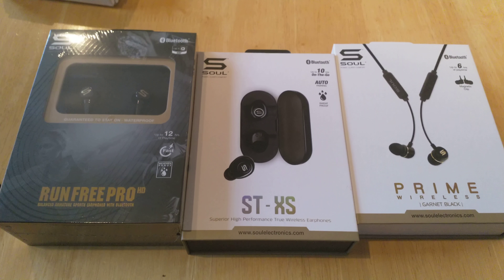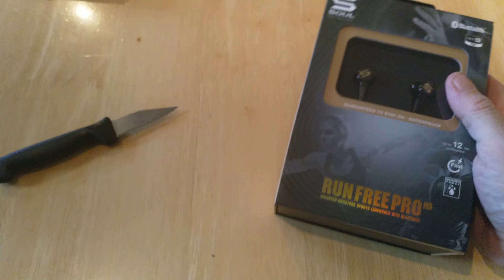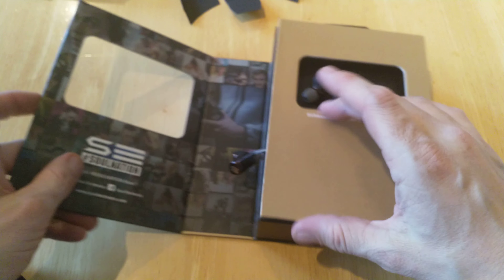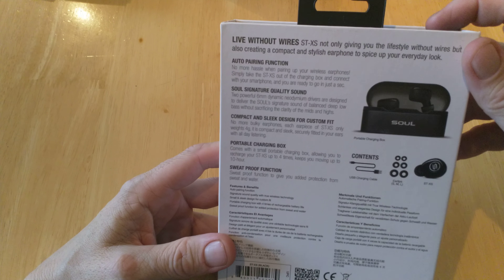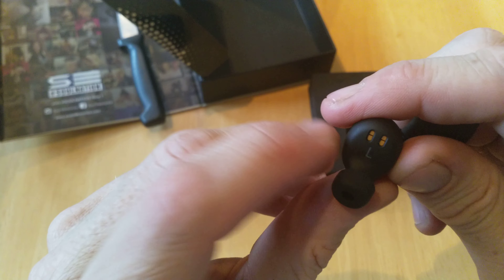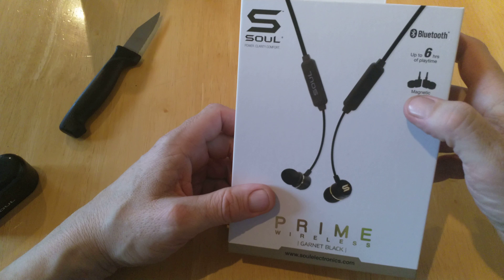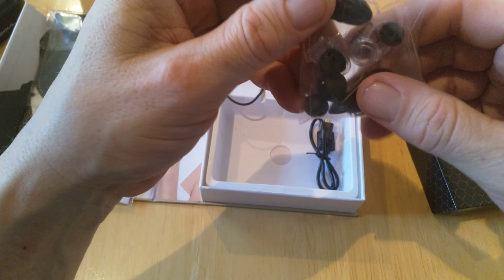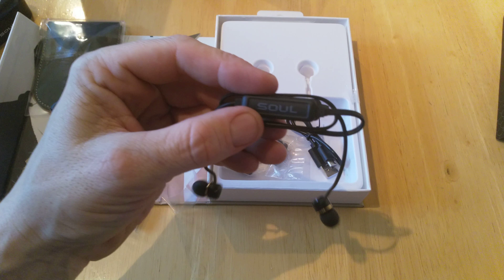Multiproduct unboxing. Soul. Soul ST-XS, Runfree pro HD, and Prime Wireless